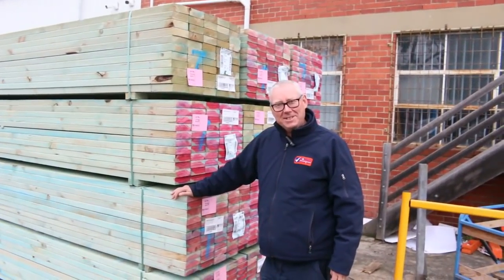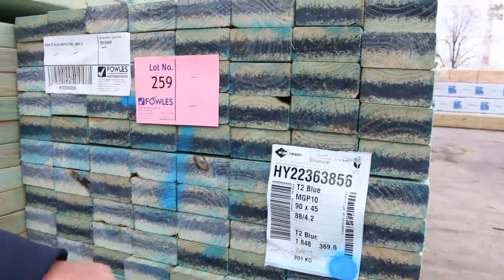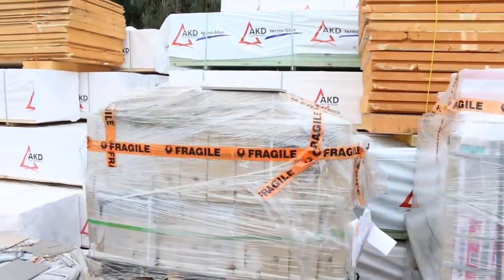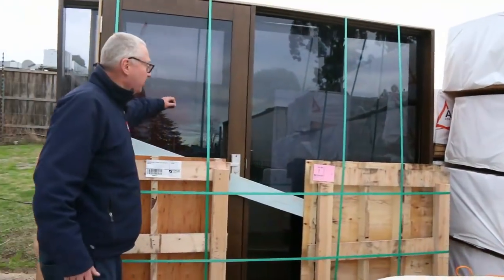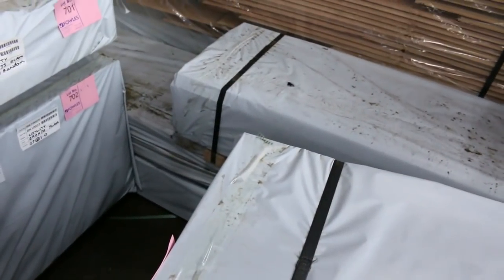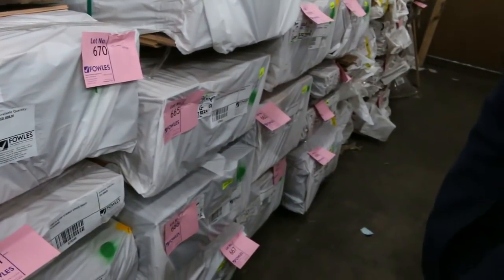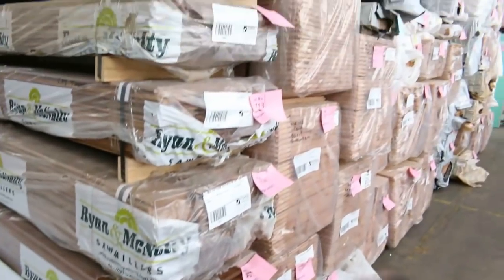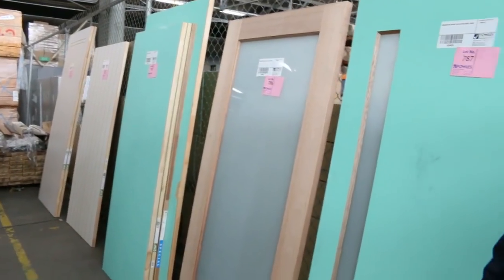Timber Auction 11 July